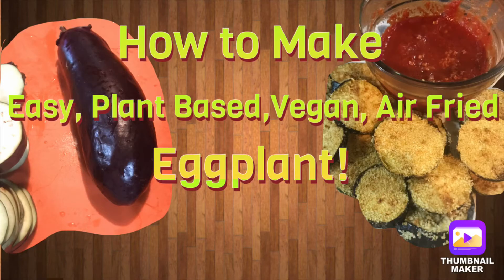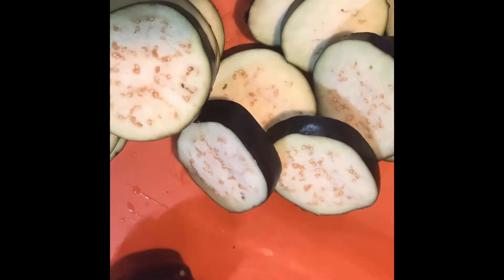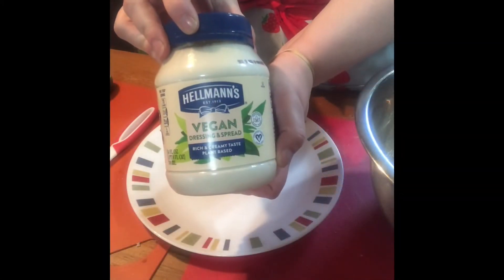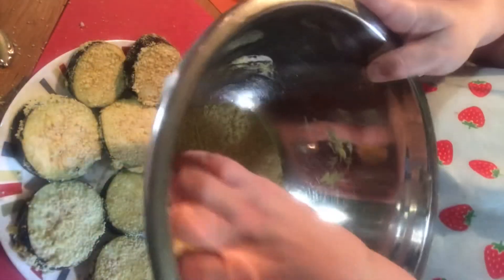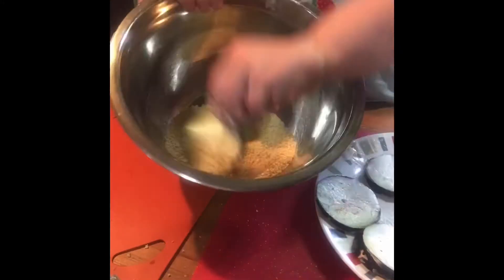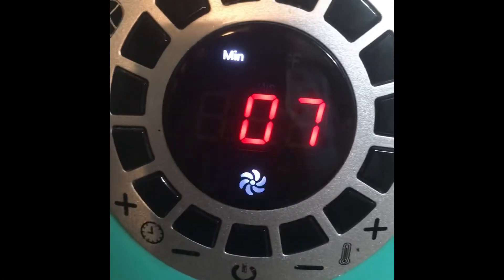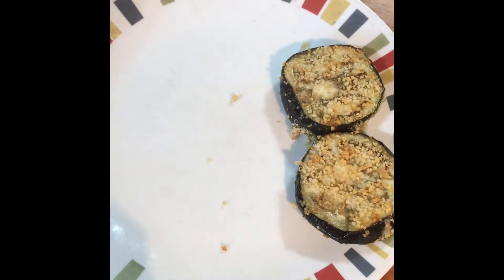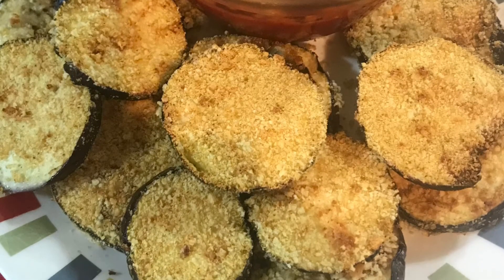Air Fried Eggplant: Quick Vegan Recipe!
Learn how to make delicious Air Fried Eggplant with this easy and fast recipe! This plant-based, vegan, and healthy appetizer is made in the air fryer for a crispy and flavorful dish. Perfect for a quick and tasty meal!
I'm Mary Ellen, and this is my YouTube channel, "Life Can Be Messy, But I'm Learning as I Grow." On my channel, I post daily videos covering a variety of topics, including cooking, crafting, gardening, nature and travel. YouTube has been an incredible learning resource for me as I've grown up, and I created this channel to pass on that knowledge to all of you. Remember, no matter how messy life gets, never stop learning and never stop growing.
Check out the books I have written Cookbooks, Coloring Books, Planners, Journals and more to help you learn and grow!
Do you want to take you pack to Great Wolf Lodge?Use my link and sign up for $50 off your trip to Great Wolf Lodge
How to make Air Fried Eggplant!
Easy, Fast, Plant Based, Vegan, Healthy, Vegan recipes

1) Clean and slice your eggplant.

and put them in a bowl.
3) Slather some Vegan mayo to each slice of eggplant covering both sides.
4) Dip or toss the mayo covered eggplant slices in the bread crumbs.
5) Cook in your air fryer at 350 degrees for 5 minutes, Flip the slices and then cook for 3 more minutes or until they are crispy golden brown.
6) Serve with marinara sauces and eat as an appetizer. You can also eat them over rice or noodles with sauce too. Yum! Enjoy!